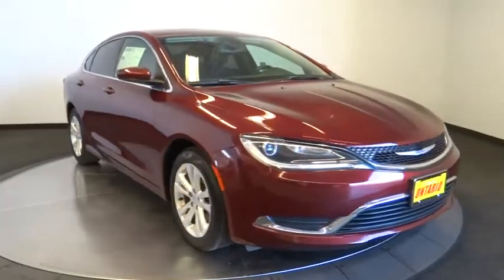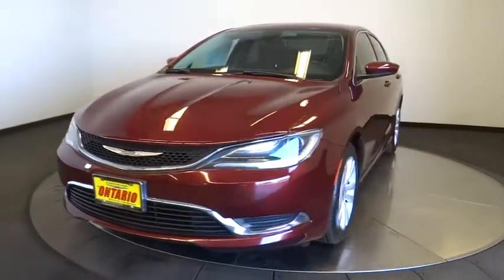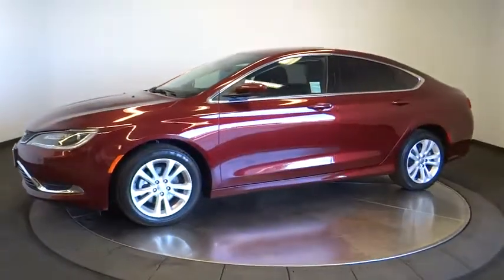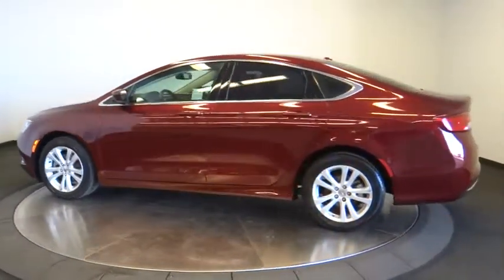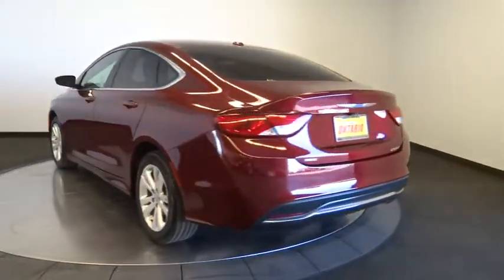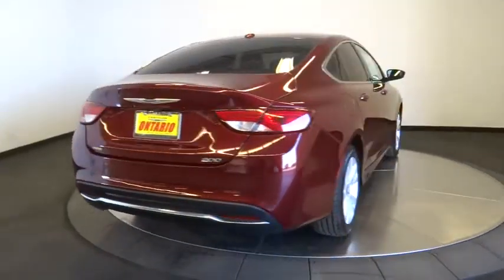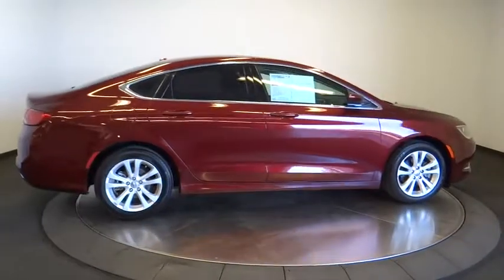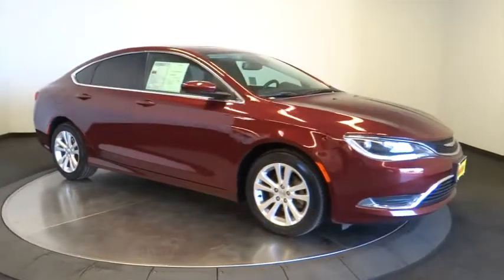2015 Chrysler 200 Norco, Corona, Riverside, San Bernardino, Ontario PRG407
2015 Chrysler 200

Recent Arrival! **Non-Smoker**, **Dealer Serviced**, **Freshly Detailed**, **Vehicle Includes 5 Gallons of Fuel**, **Vehicle Sold As Equipped Including One Key. 5 DAY OR 500 MILE RETURN POLICY... EVEN IF YOU SIMPLY CHANGE YOUR MIND!To see more quality vehicles like this one right here go or call us at to speak to one of our friendly representatives.Awards:* 2015 KBB.com 10 Best Sedans Under $25,000
Wheels: 17 x 7.5 Tech Silver Aluminum,Premium Cloth Bucket Seats,Radio: Uconnect 5.0 AM/FM/BT,Uconnect Voice Command w/Bluetooth,Integrated Voice Command w/Bluetooth,4-Wheel Disc Brakes,6 Speakers,Air Conditioning,Electronic Stability Control,Front Bucket Seats,Front Center Armrest,Tachometer,ABS brakes,AM/FM radio,Anti-whiplash front head restraints,Brake assist,Bumpers: body-color,Delay-off headlights,Driver door bin,Driver vanity mirror,Dual front impact airbags,Dual front side impact airbags,Four wheel independent suspension,Front anti-roll bar,Fully automatic headlights,Illuminated entry,Knee airbag,Low tire pressure warning,MP3 decoder,Occupant sensing airbag,Outside temperature display,Overhead airbag,Overhead console,Panic alarm,Passenger door bin,Passenger vanity mirror,Power door mirrors,Power steering,Power windows,Rear anti-roll bar,Rear seat center armrest,Rear window defroster,Remote keyless entry,Security system,Speed control,Speed-sensing steering,Split folding rear seat,Steering wheel mounted audio controls,Telescoping steering wheel,Tilt steering wheel,Traction control,Trip computer,Variably intermittent wipers,Speed-Sensitive Wipers,Compass,Wireless phone connectivity: Uconnect w/Bluetooth,POWER EXPRESS OPEN/CLOSE SUNROOF,Front Wheel Drive,Power Steering,ABS,4-Wheel Disc Brakes,Brake Assist,Aluminum Wheels,Tires - Front Performance,Tires - Rear Performance,Temporary Spare Tire,Power Mirror(s),Rear Defrost,Intermittent Wipers,Variable Speed Intermittent Wipers,Automatic Headlights,AM/FM Stereo,MP3 Player,Bluetooth Connection,Auxiliary Audio Input,Steering Wheel Audio Controls,Pass-Through Rear Seat,Rear Bench Seat,Adjustable Steering Wheel,Trip Computer,Power Windows,Keyless Entry,Power Door Locks,Keyless Start,Cruise Control,A/C,Cloth Seats,Bucket Seats,Driver Vanity Mirror,Passenger Vanity Mirror,Security System,Engine Immobilizer,Traction Control,Stability Control,Front Side Air Bag,Tire Pressure Monitor,Driver Air Bag,Passenger Air Bag,Front Head Air Bag,Rear Head Air Bag,Passenger Air Bag Sensor,Knee Air Bag,Child Safety Locks